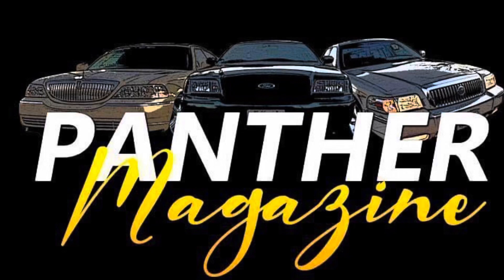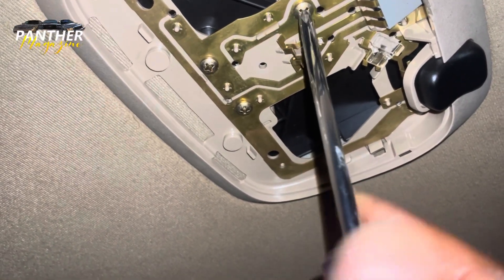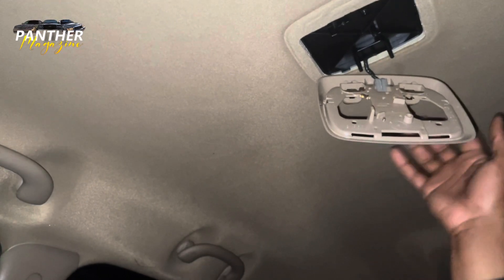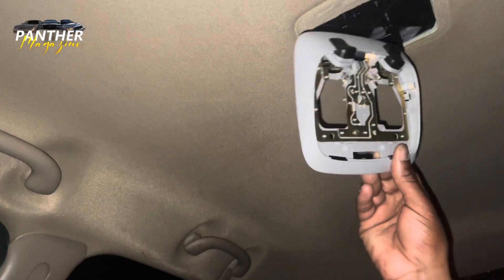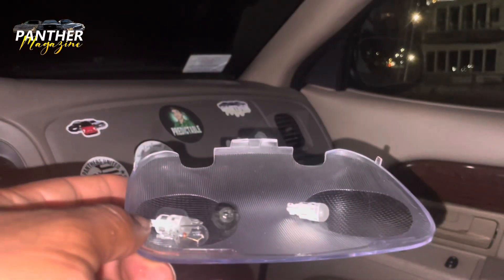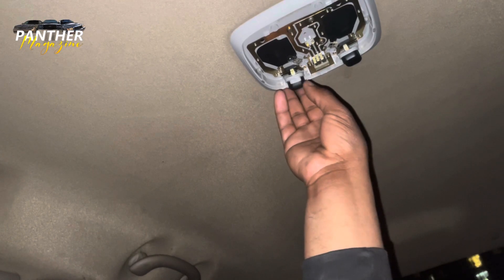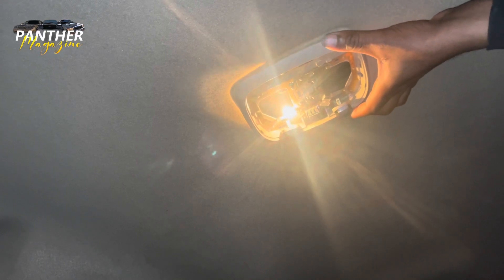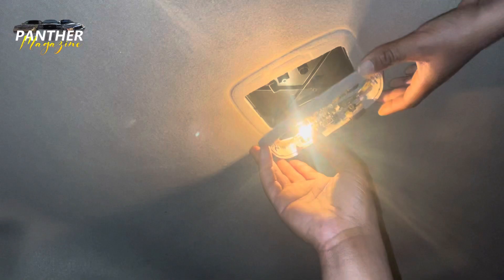Replacing Dome Light Console On 2003 Mercury Grand Marquis GS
2024

Attempting to replace the dome light console on my 2003 Mercury Grand Marquis GS. It looks like I’ll have to order a brand new one specifically for the ‘03 Mercury Panther models from eBay or a relatable site.